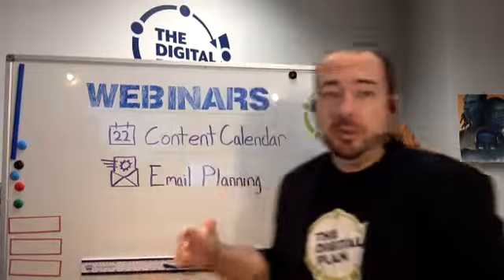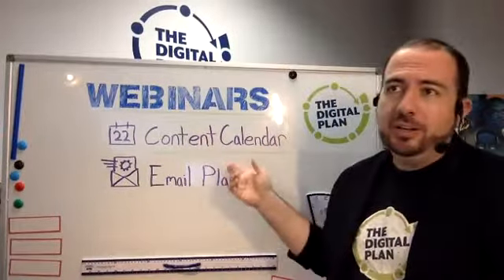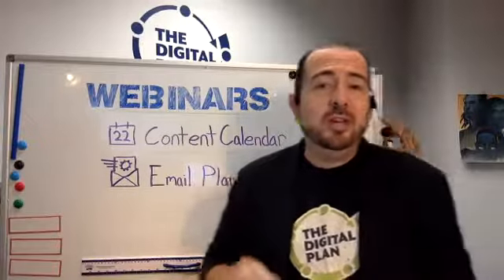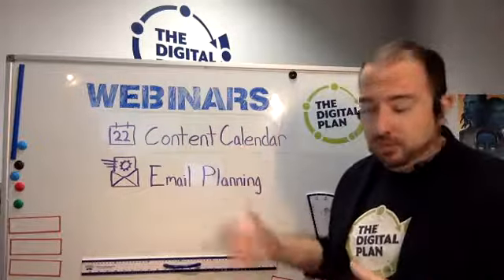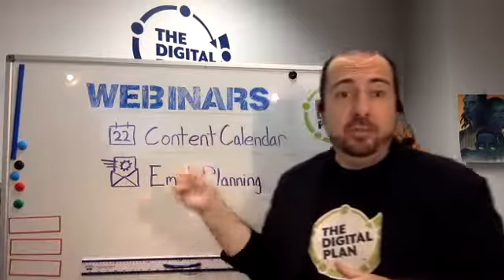Weekly Training Update 8/20/2018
This week we have:
Developing a Content Calendar